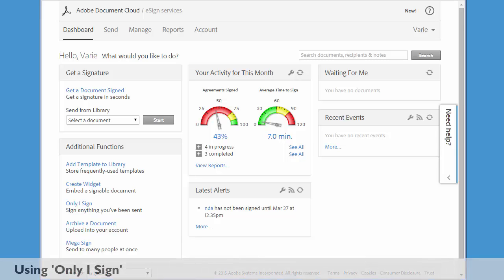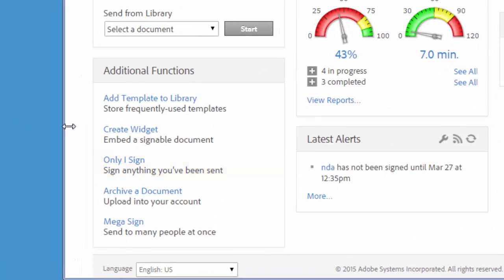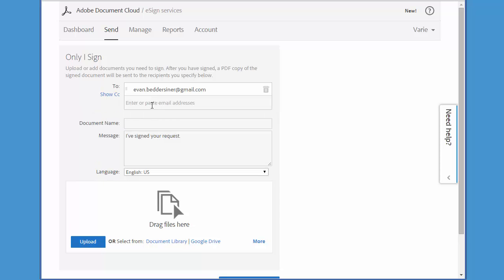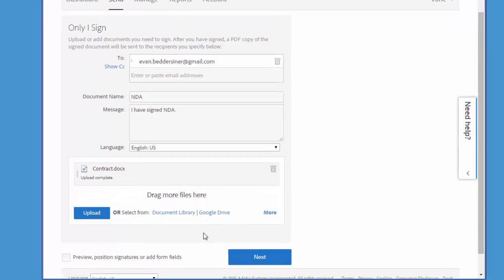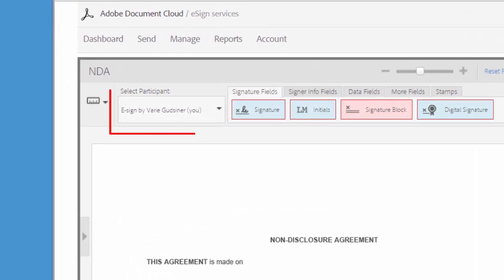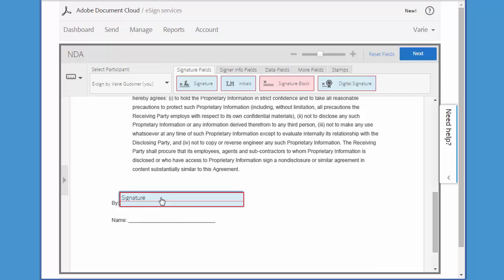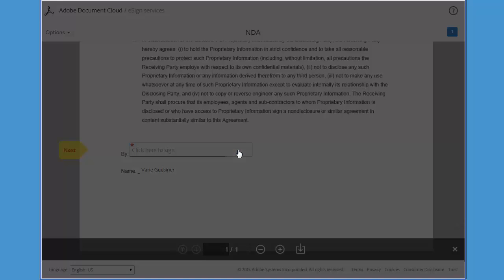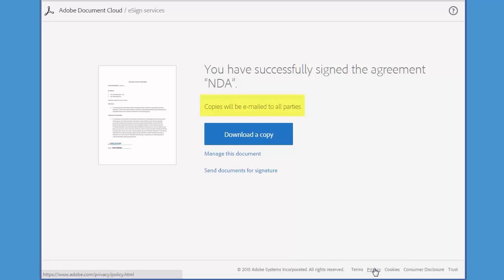Using 'Only I Sign' to sign and send a document | Adobe Acrobat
How to sign a document and then send it to someone else, using the 'Only I Sign' feature.